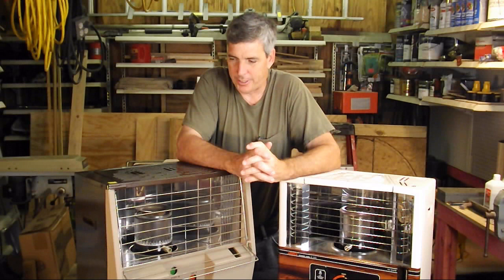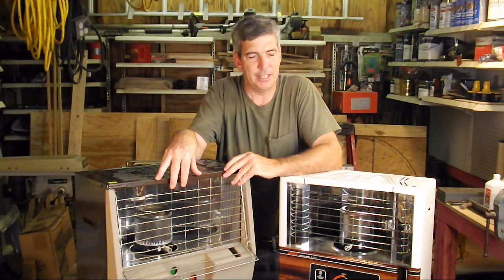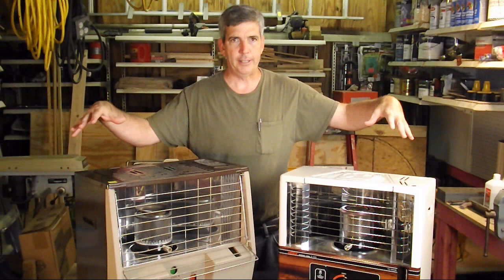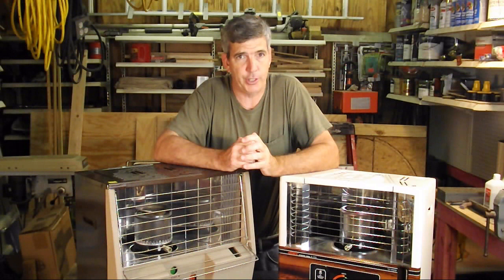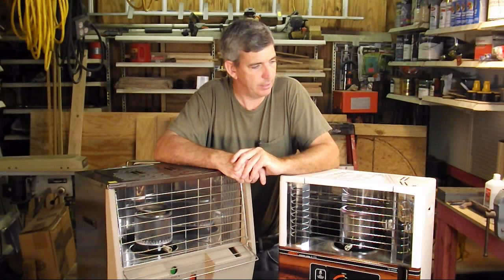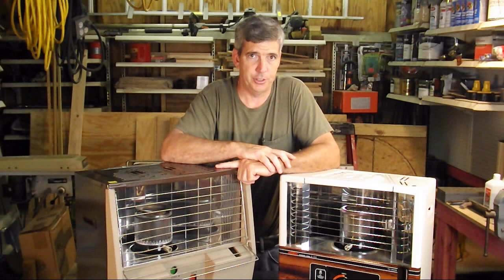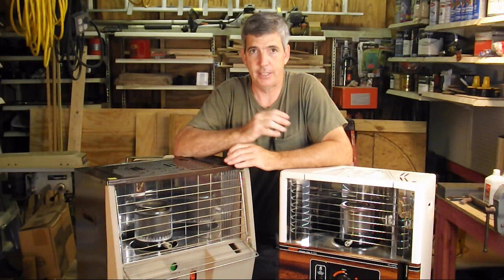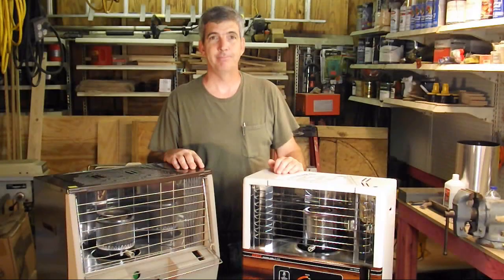Advantages of a Kerosene Heater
Advantages of kerosene heater. Heating with kerosene.